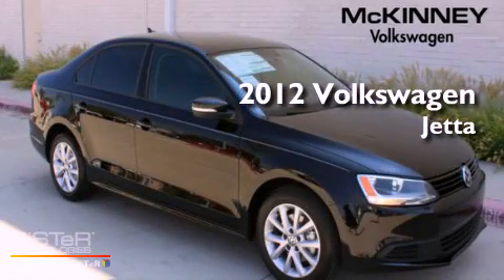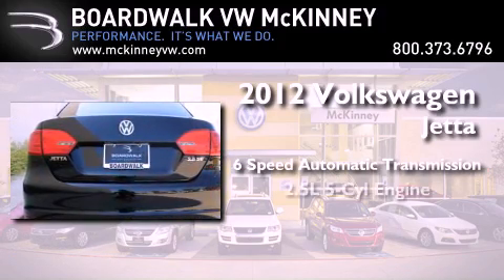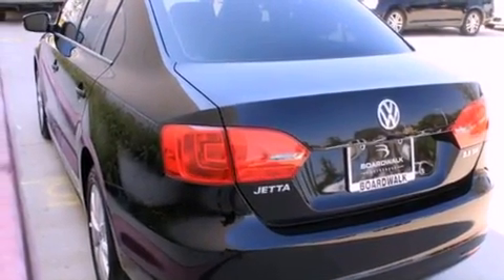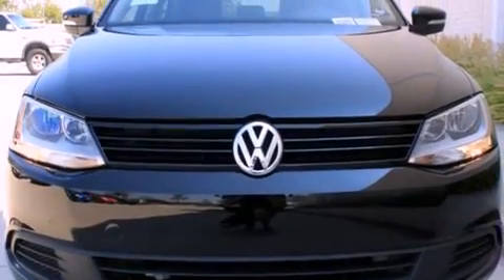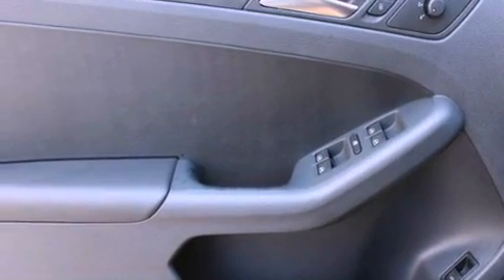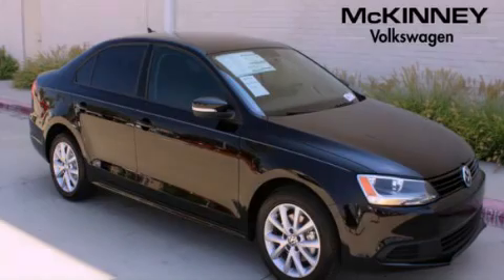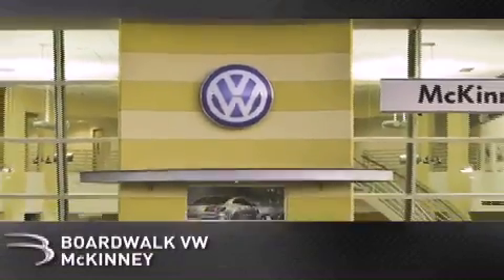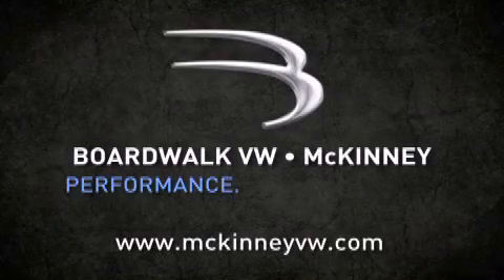2012 Volkswagen Jetta Sedan McKinney TX 75070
Year : 2012

 Make : Volkswagen

 Model : Jetta Sedan

 Engine : Gas I5 2.5L/151

 Trans . : Automatic

 Exterior : Black

 Stock : M12J061

 3600 South Central Expressway

 2012 Volkswagen Jetta Sedan McKinney TX